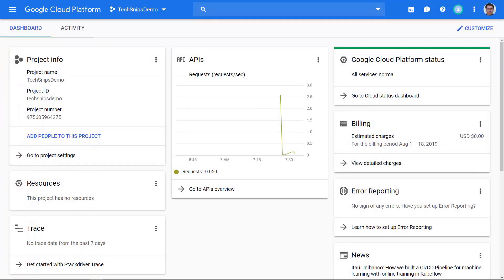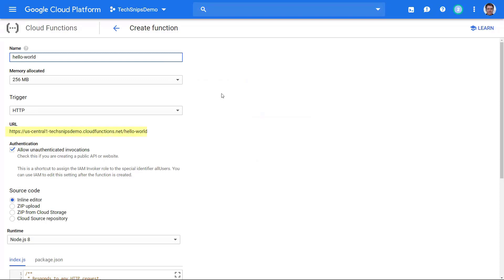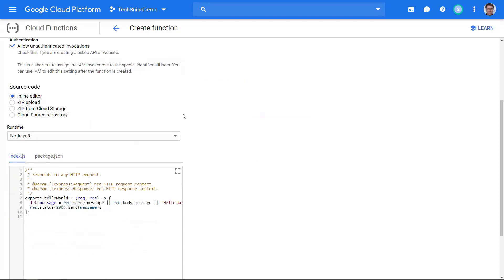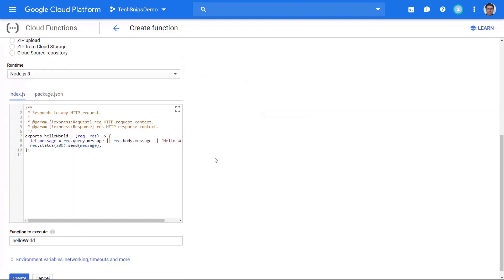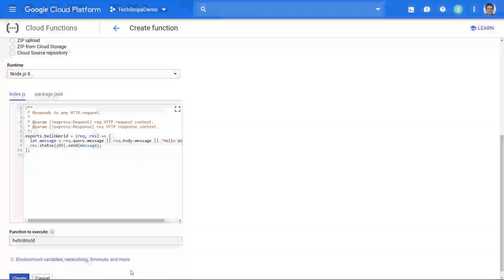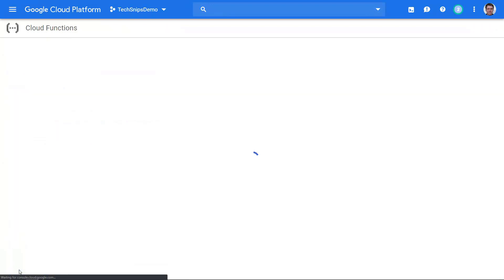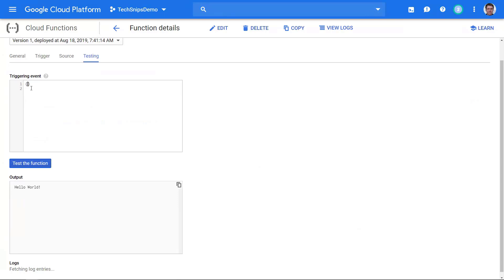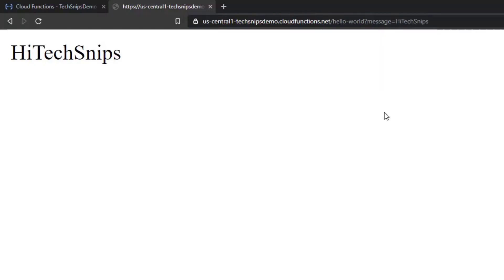How to make a GCP Cloud Function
This snip will show how to get started with Cloud Functions, the equivalent of an AWS Lambda or an Azure Function App

Prerequisites include:
A GCP Account